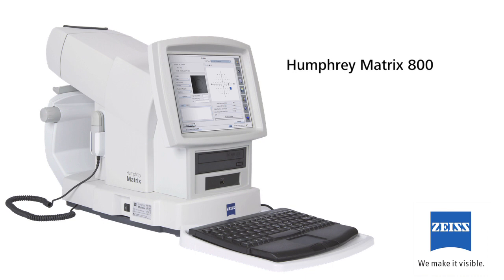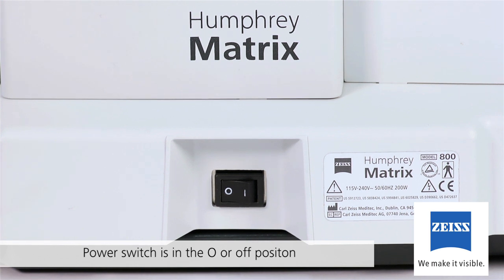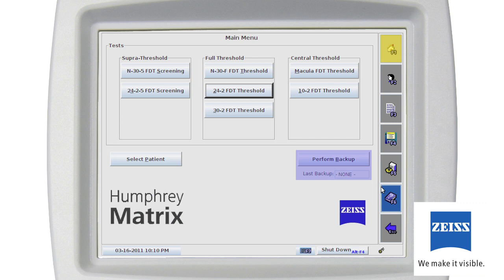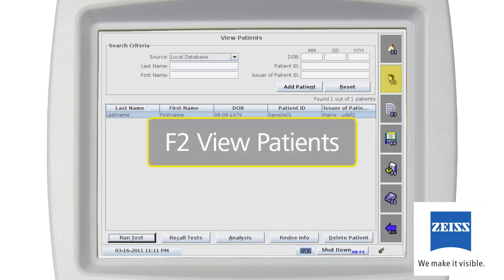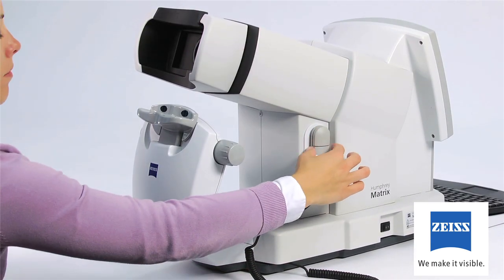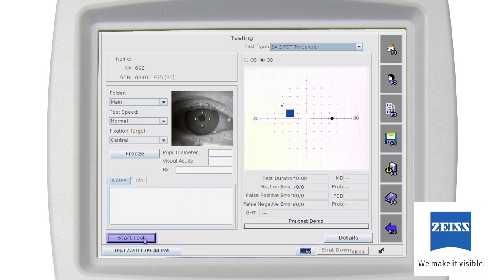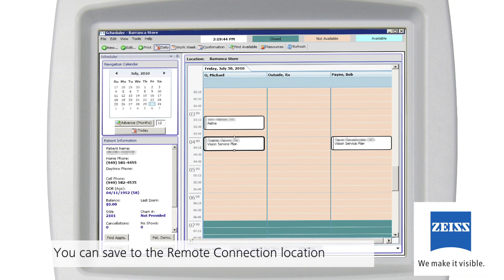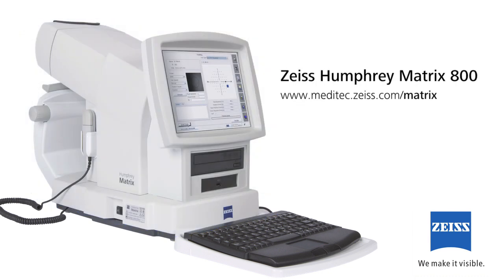Humphrey® Matrix 800 Training Video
Comprehensive training video from installation to analyzing test results.